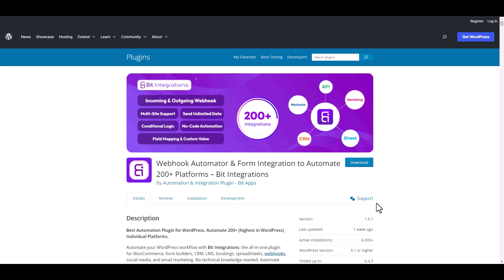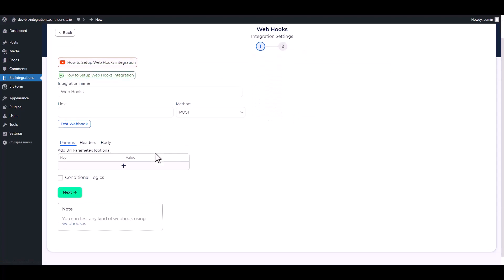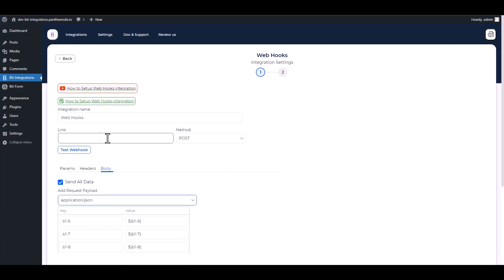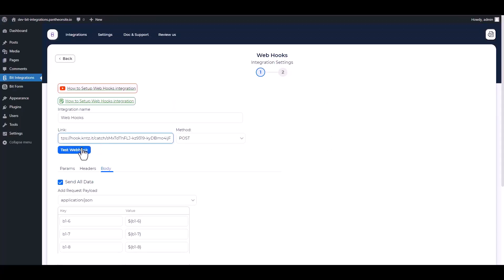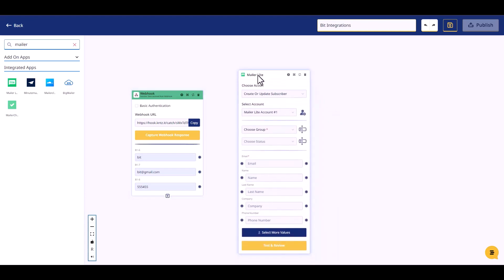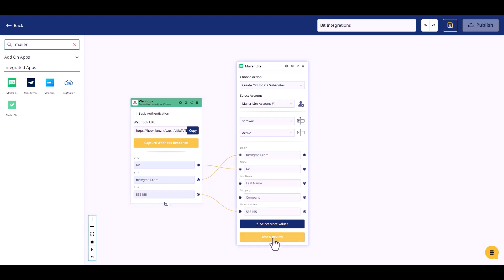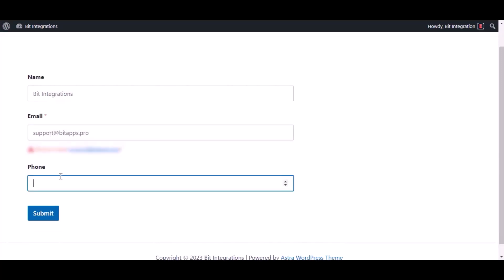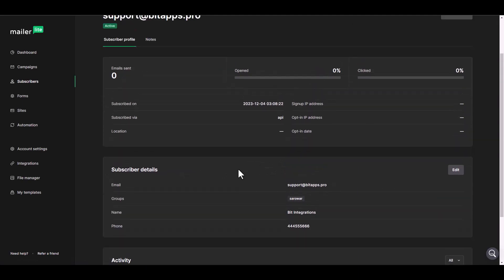Integrating WPForms with Webhooks | Step-by-Step Tutorial | Bit Integrations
🔗 Ready to enhance your data communication? Join us on our YouTube channel for an in-depth tutorial where we unveil the seamless integration of WPForms with Webhooks, enabling powerful data transfer and automation. Learn how to effortlessly connect these two tools using the Bit Integrations WordPress plugin.

Follow along as we guide you through the step-by-step process of integrating WPForms with Webhooks, allowing you to leverage the flexibility and efficiency of real-time data exchange. Say goodbye to manual data transfers and welcome automated workflows for improved efficiency in managing your form data.

Key Highlights:
✅ In-depth walkthrough for integrating WPForms with Webhooks using Bit Integrations for WordPress.
✅ Leverage the power of real-time data exchange and automation with Webhooks.
✅ Elevate your data communication strategy with streamlined automation and increased productivity.

Ready to revolutionize your data communication game?

Unlock advanced data communication capabilities:
📧 Elevate your data communication endeavors with the Pro version of Bit Integrations

Whether you're a developer, business owner, or data enthusiast, this integration empowers you to seamlessly merge WPForms with Webhooks. Watch now to revolutionize your data communication efforts!

🎥 Ready to revolutionize your data communication strategy? Join us in optimizing your data workflows with seamless integration! 👍